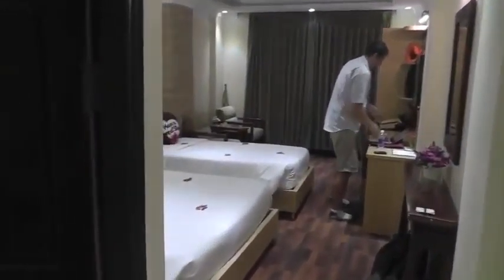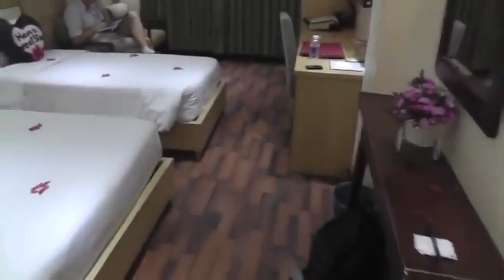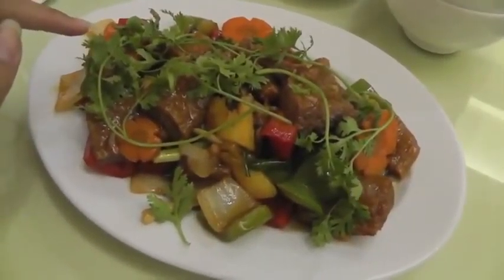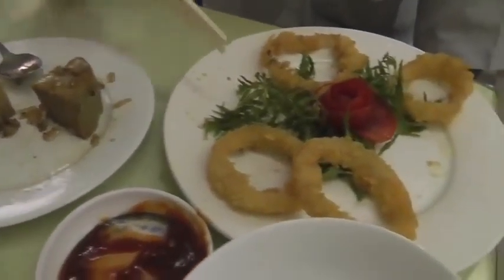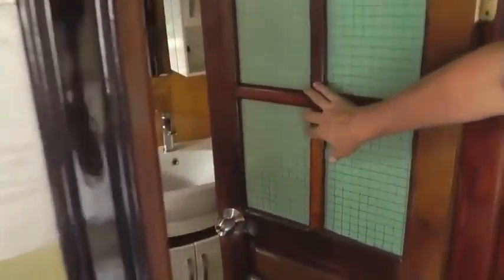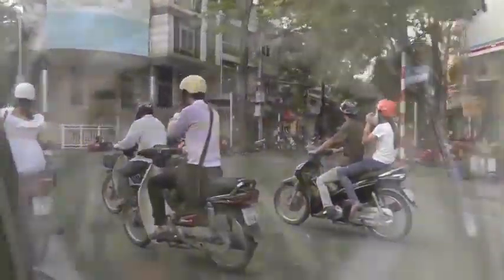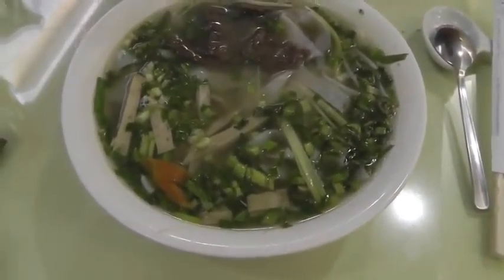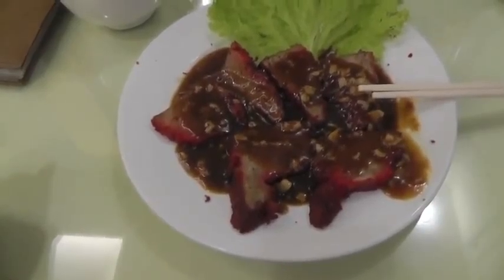Halong Bay, Traveling Vietnam Hanoi to Halong Bay, Ha long bay